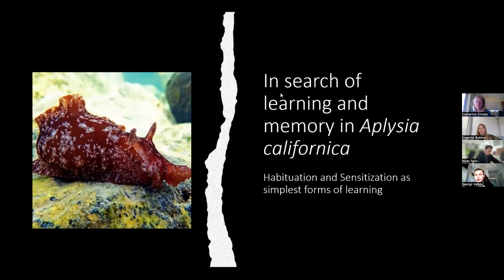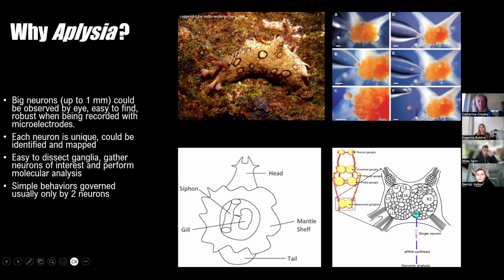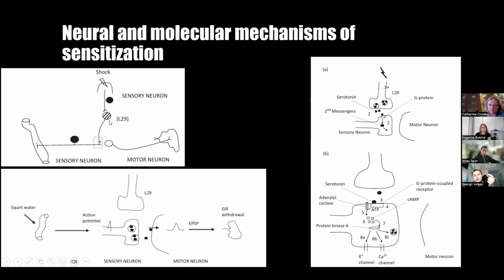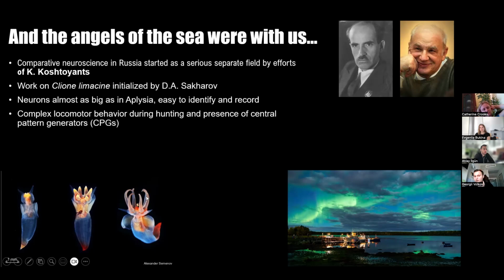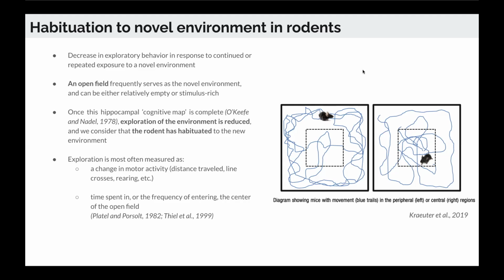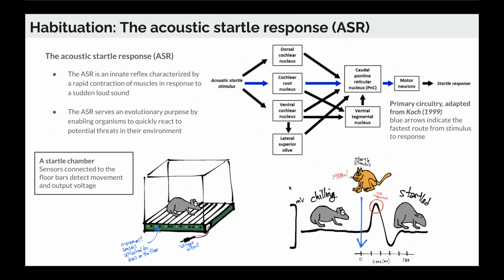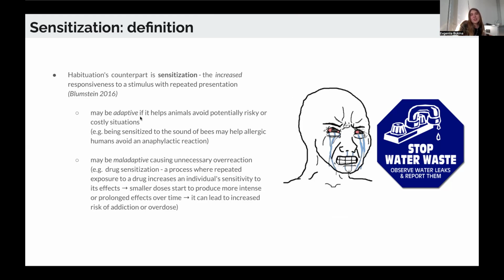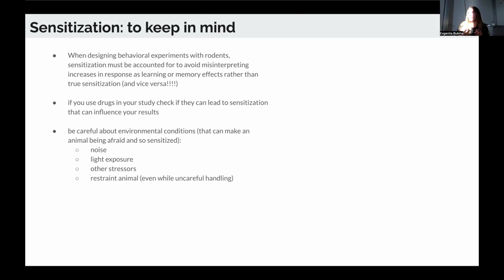Week 2. Behavioral approaches to study habituation and sensitization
In this class, we discuss the work of Eric Kandel on Aplysia and approaches to studying habituation and sensitization in rodents, as well as how these concepts might influence your research — even if habituation and sensitization are outside your primary area of study

REFS:
1. Kandel and Aplysia
About Kandel:
2/ Kandel’s Book “In Search of Memory” 2006
Reviews and Book Chapters:
1/A book chapter that covers both habituation and sensitization in Aplysia: "Habituation and Sensitisation in the Aplysia" from the book "Behavioural Neuroscience"
2/ Kandel's Nobel Prize lecture provides an excellent overview: "The Molecular Biology of Memory Storage: A Dialogue Between Genes and Synapses" by Kandel (2001)
3/ Nice review on habituation: Richard F Thompson 2009 - Habituation: A History
Seminal papers
1/ Brunelli, Castellucci, Kandel 1976 - Synaptic Facilitation and Behavioral Sensitization in Aplysia: Possible Role of Serotonin and Cyclic AMP
2/ Castellucci and Kandel 1976 - Presynaptic Facilitation as a Mechanism for Behavioral Sensitization in Aplysia

2. Habituation in rodents
1/ Blumstein 2016 - Habituation and sensitization - new thoughts about old ideas
2/ O'Keefe and Nadel 1978 - The hippocampus as a cognitive map
3/ Leussis and Bolivar 2006 - Habituation in rodents - a review of behavior, neurobiology, and genetics
4/ Wright et al. 2004 - Influence of hippocampectomy on habituation, exploratory behavior, and spatial memory in rats
5/ Groves et al. 1974 - Brain stem pathways, cortical modulation, and habituation of the acoustic startle response
6/ Schrijver et al. 2002 - Dissociable effects of isolation rearing and environmental enrichment on exploration, spatial learning and HPA activity in adult rats

3. Sensitization in rodents
1/ Kalivas and Stewart 1991 - Dopamine transmission in the initiation and expression of drug- and stress-induced sensitization of motor activity
2/ Esparza et al. 2012 - Stress-induced sensitization to cocaine: actin cytoskeleton remodeling within mesocorticolimbic nuclei
3/ Woolf 2011 - Central sensitization: Implications for the diagnosis and treatment of pain
4/ Davis 1974 - Sensitization of the rat startle response by noise

〰️〰️ Tune in 〰️〰️